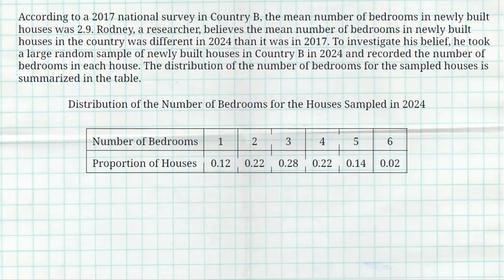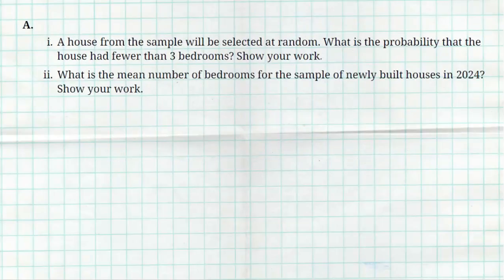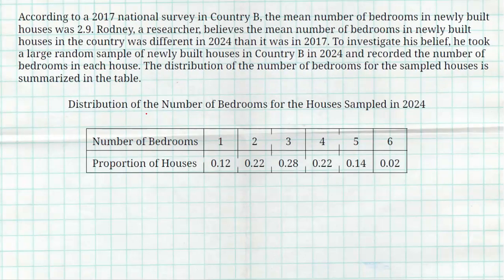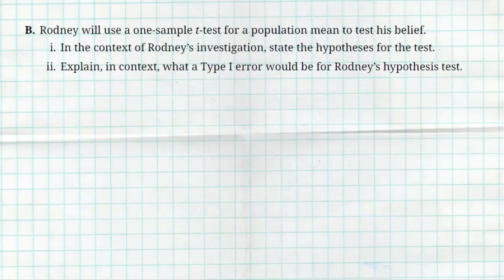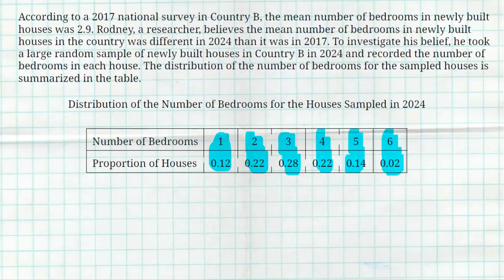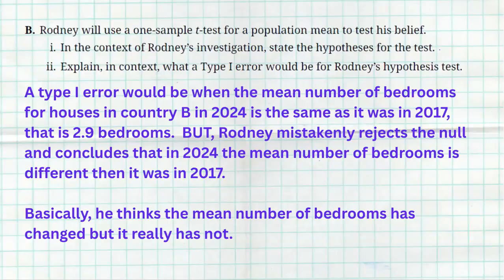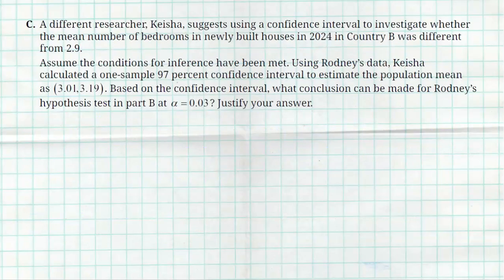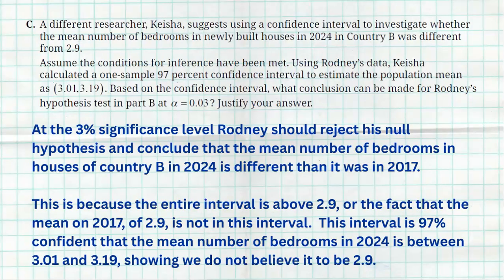2025 AP Statistics Free Response Question #5 SOLUTION EXPLAINED